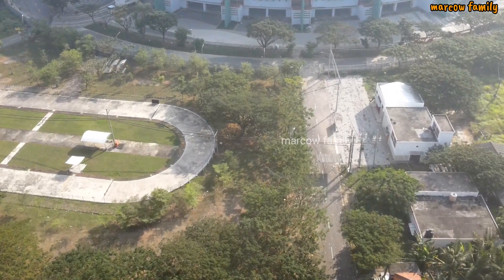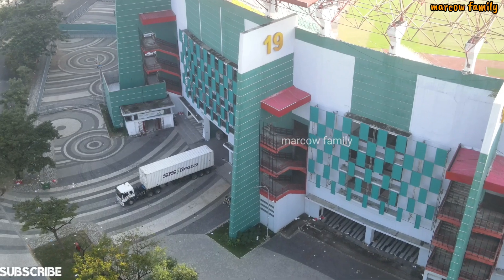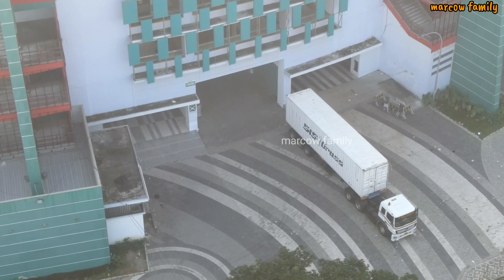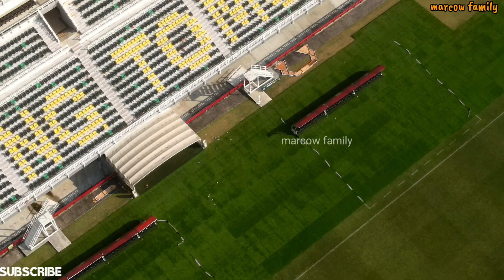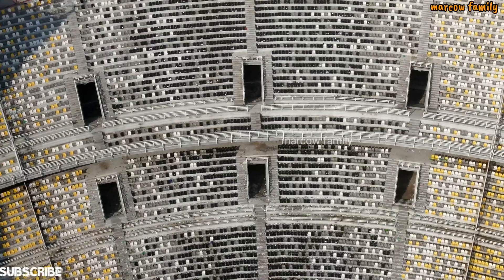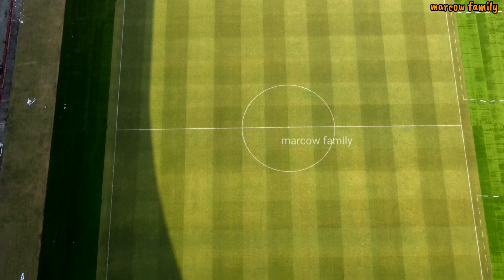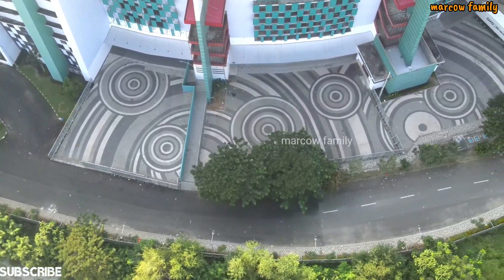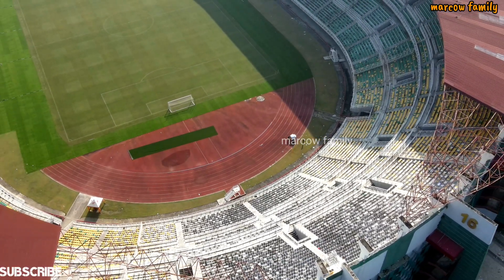MESIN SULAM RUMPUT HYBRID ..!! PITCH STITCHING TIBA DI STADION GELORA BUNG TOMO ( GBT)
persiapan stadion gelora bung tomo jelang surabaya 730 game vs bali united 28 mei mendatang

bagaimana kondisi stadion gelora bung tomo setelah gagal menggelar piala dunia u20

var sudah ada..??
led board sudah ada..??

PSSI RESMI MENUNJUK GBT SEBAGAI VENUE FIFA MATCH DAY 14 JUNI SAAT INDONESIA MELAWAN PALESTINA..!!

PERSEBAYA SIAP GUNAKAN GBT INTERNAIONAL STADIUM DO LANJUTAN LKGA 1

APAKAH INDONESIA SIAP GANTIKAN PERU SEBAGAI TUAN RUMAH PIALA DUNIA U17

MELIHAT KESIAPAN STADION GELORA BUNG TOMO JELANG PERSIAPAN APAPUN

MUNGKIN BISA JADI ADA KEJUTAN INDONESIA SIAP GELAR PIALA DUNIA U17

RUMPUT SUDAH HYBRID TINGGAL APALAGI

LANGSUNG DI LEMBUR DI PEKERJAAN PERDANA MALAM HARI .. SEPERTI APA KONDISINYA.. SIMAK VIDEONYA

RUMPUT STADION GELORA BUNG TOMO BAKAL JADI RUMPUT HYBRID

VISEO LAINNYA

DETIK DETIK LAMPU UTAMA STADION GELORA BUNG TOMO DINYALAKAN PERTAMA KALI SETELAH KUNJUNGAN FIFA DAN GAGAL MENGGELAR PIALA DUNIA

TERANG SEKALI